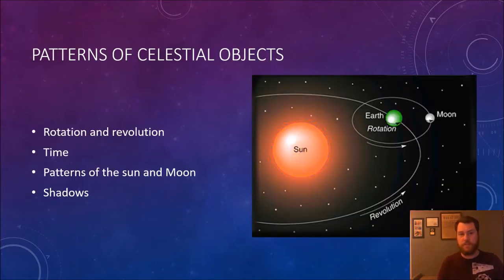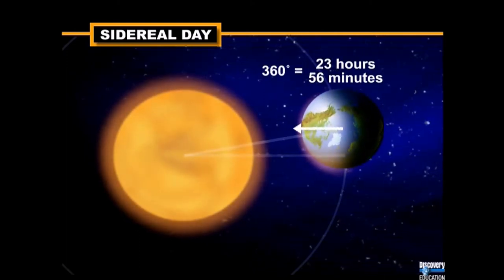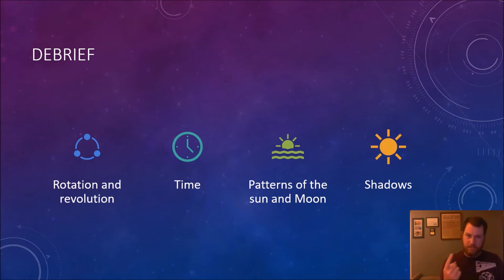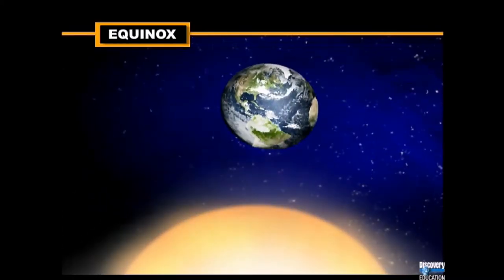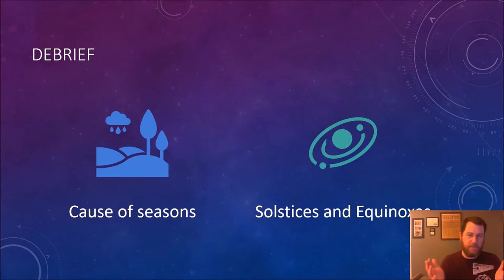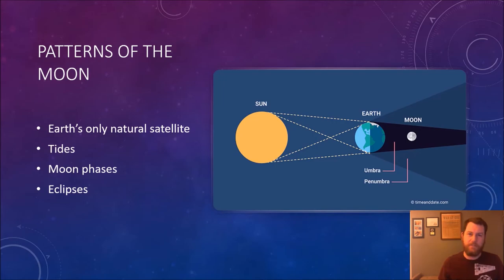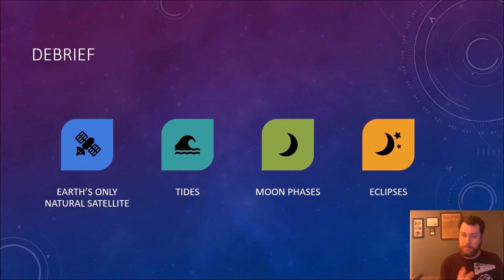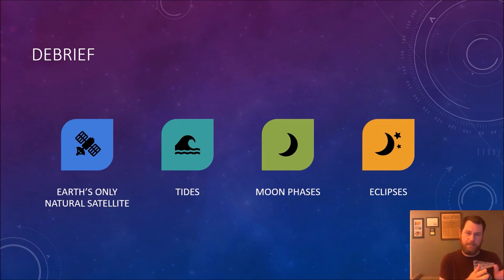BCPS Teacher Lessons - Grade 5 Science Ep4 6-12-20